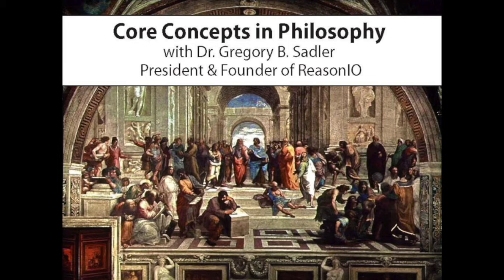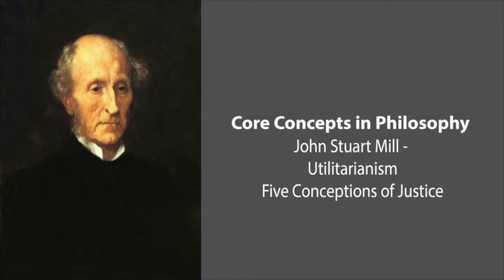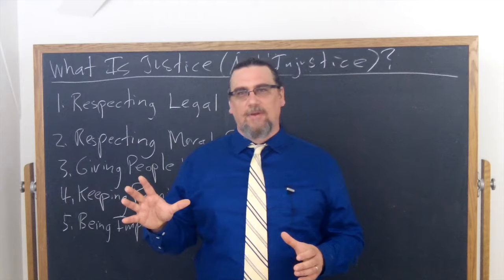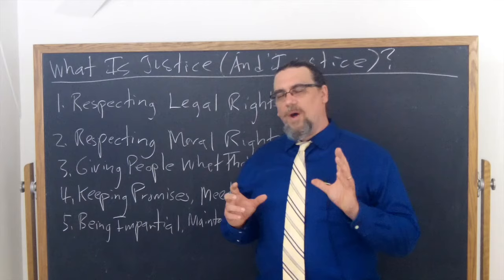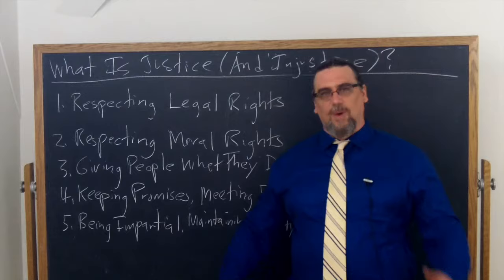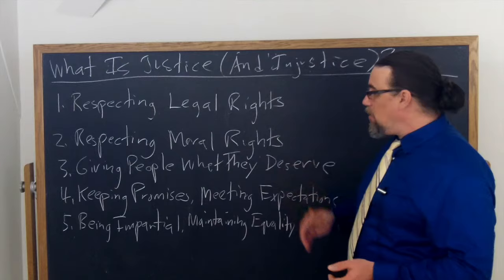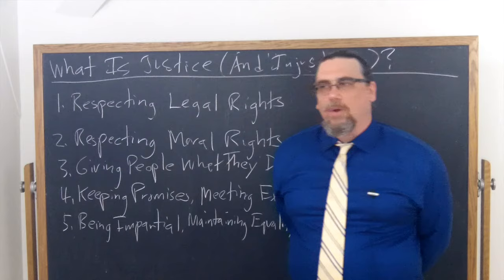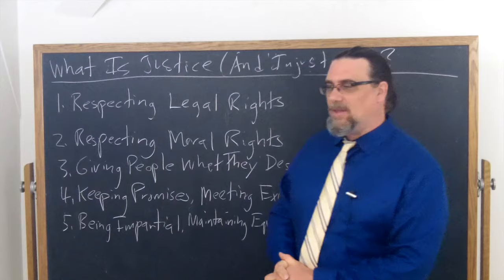John Stuart Mill, Utilitarianism | Five Conceptions of Justice | Philosophy Core Concepts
This Core Concept video focuses on John Stuart Mill's work Utilitarianism, specifically on chapter 5, where Mill distinguishes five common senses of "justice" (and correlatively "injustice"): respecting legal rights, respecting moral rights, giving people what they deserve, honoring commitments, and impartiality.

If you're interested in philosophy tutorial sessions with me - especially on Mill or Utilitarianism more generally!

You can find the copy of the text I am using for this sequence on Mill's Utilitarianism